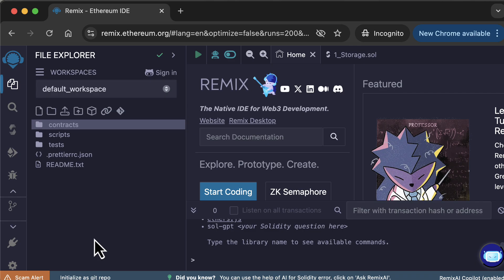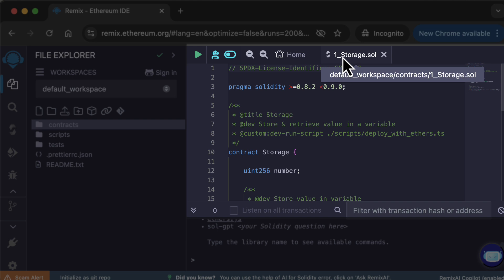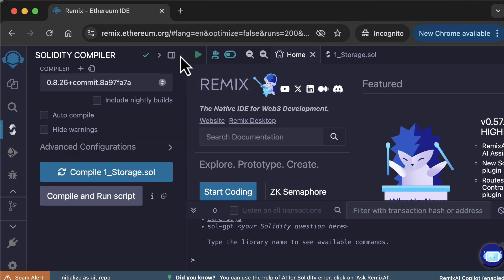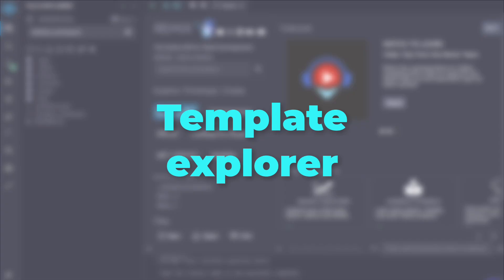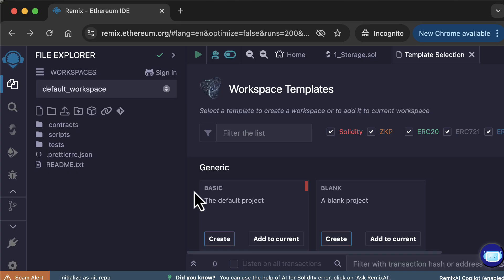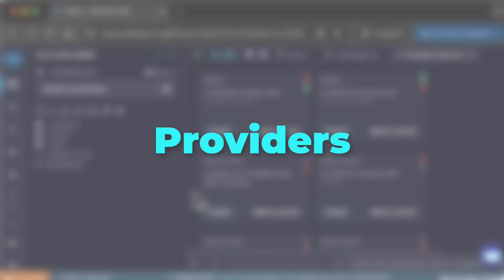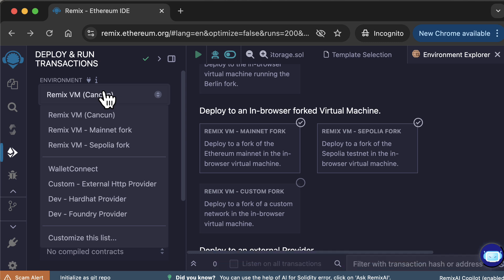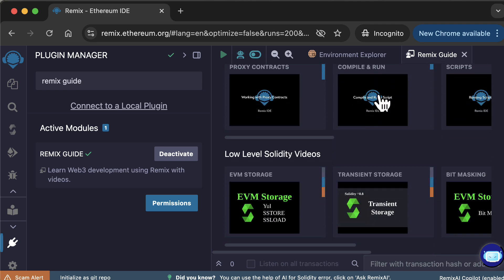Remix IDE Tutorial- Remix Interface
Learn about Remix's essential features and how to navigate them.

Remix is a powerful open-source IDE that helps developers learn, build, and deploy smart contracts on Ethereum and other EVM-compatible chains — right from the browser and with no setup needed.

Whether you're a beginner or an advanced developer, Remix makes Web3 development accessible with tools for writing, testing, debugging, and deploying smart contracts.